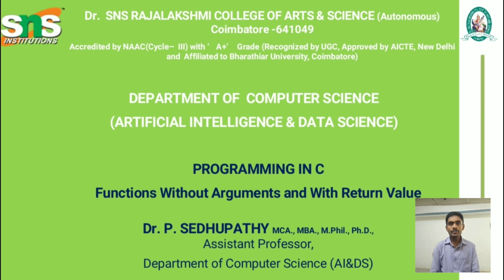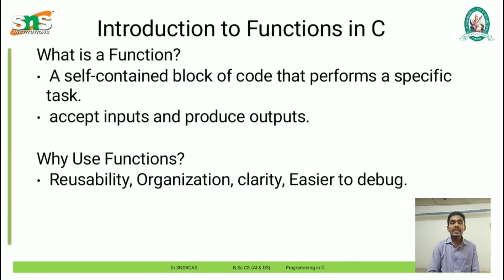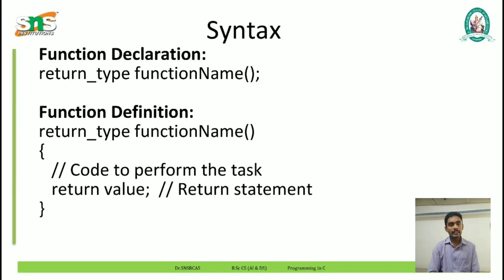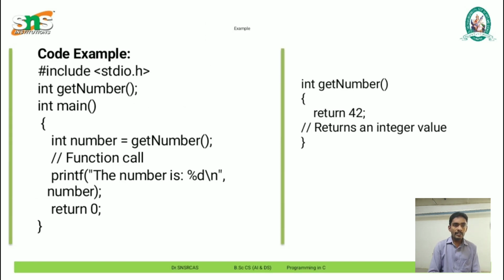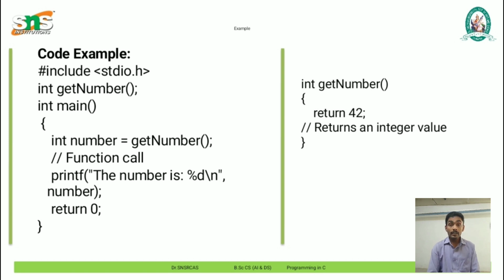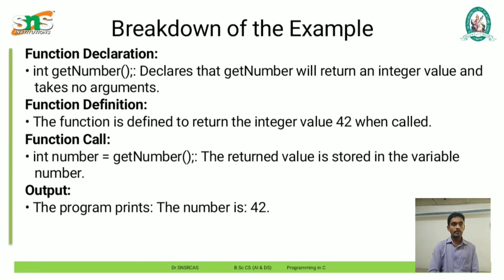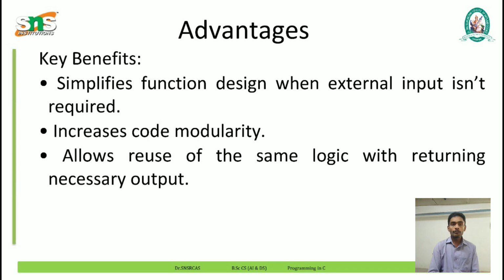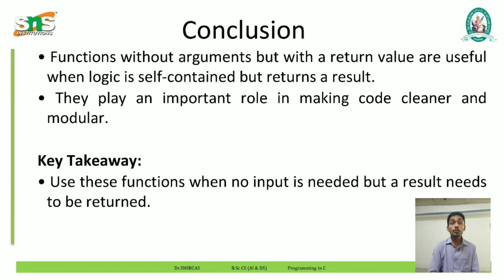Functions Without Arguments & With Return Values/SNSInstitutions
🔧 Mastering Functions Without Arguments and With Return Values in C 🔧

Welcome to Sedhu's MindMatrix! In this video, Dr. P. Sedhupathy explores functions without arguments but with return values in C programming. Learn how to write functions that perform tasks without requiring input, yet return a result that can be used in your program.

Topics Covered:

Introduction to Functions: Understand what functions are and why they are useful for modularity, reusability, and clarity in programming.
Types of Functions in C: Discover different categories of functions, with a focus on those that return values but do not take any input arguments.
Syntax and Example Program: Learn the syntax and see a practical example where a function returns a value (e.g., 42) without taking any parameters.
Use Cases: Find out when to use these functions, such as when generating internal data or performing calculations that don't depend on external input.
Advantages: See how functions without arguments but with return values simplify function design and increase code modularity.
Instructor: Dr. P. Sedhupathy, Assistant Professor at Dr. SNS Rajalakshmi College of Arts & Science, delivers a clear and practical explanation to help you master these essential functions in C programming.

Happy Learning! 💻